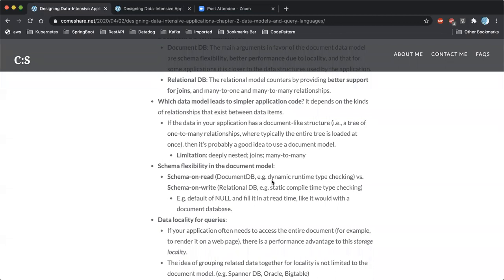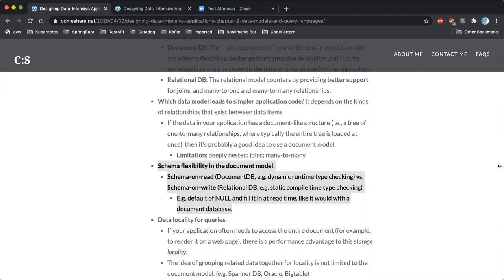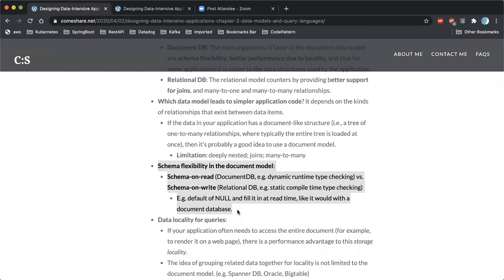Book club (Relational vs. Document data models) - June 27, 2020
Discussion of topics from Chapter 2 of the book "Designing Data-Intensive Applications" by Martin Kleppmann.
Topics covered: Relational vs. Document data models, pros and cons of each.